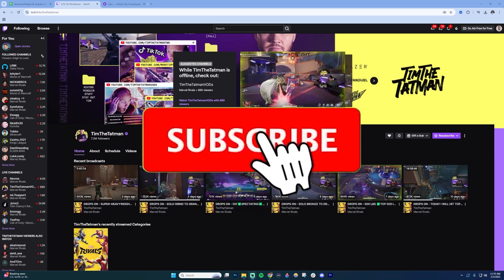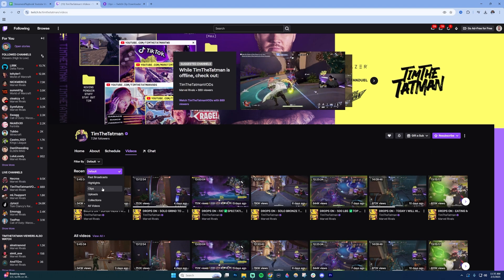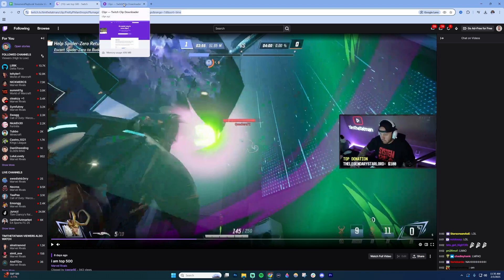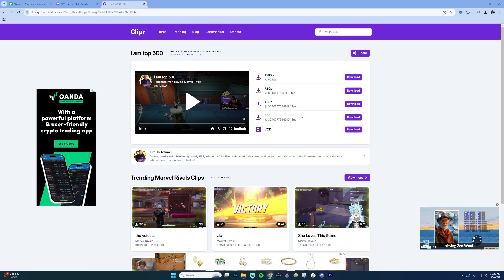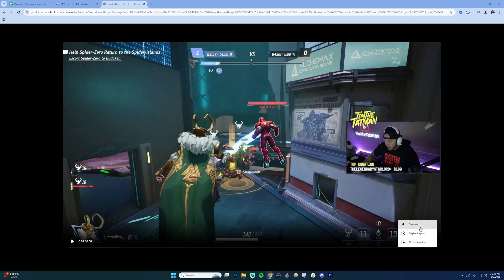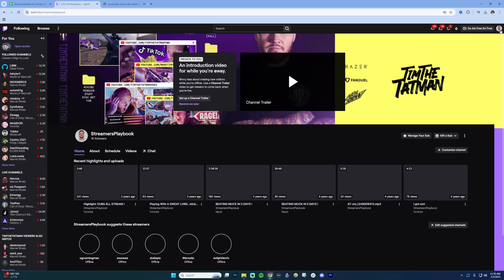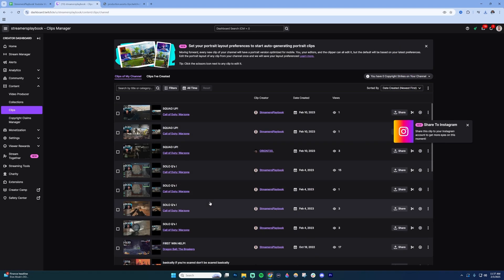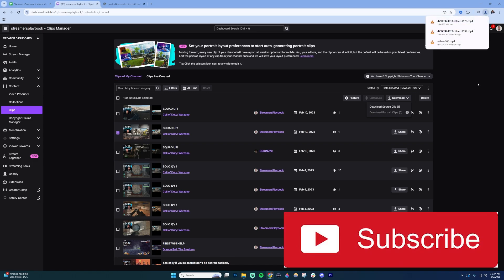How To Download Clips On Twitch (EASY Tutorial)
How To Download Clips On Twitch

Learn how to download Twitch clips easily! This tutorial covers saving clips and using tools like Clipr. Perfect for streamers and viewers wanting to keep their favorite Twitch moments offline. Twitch clip downloader guide for beginners!